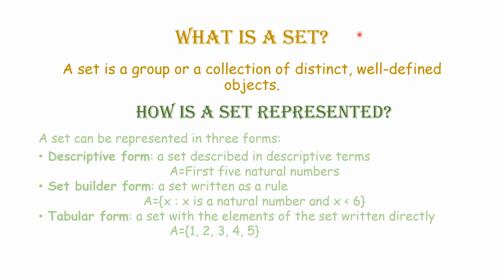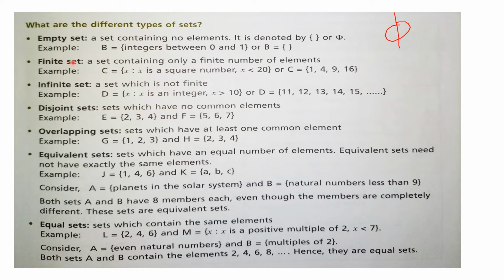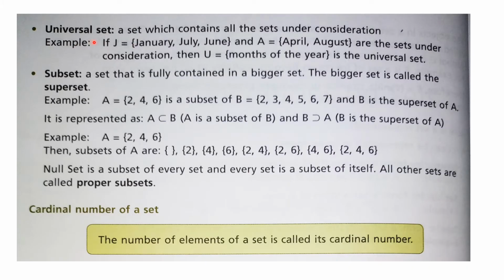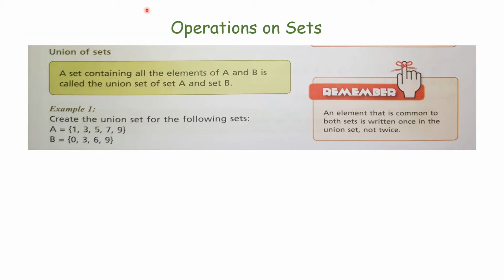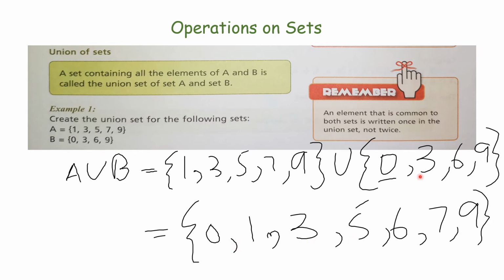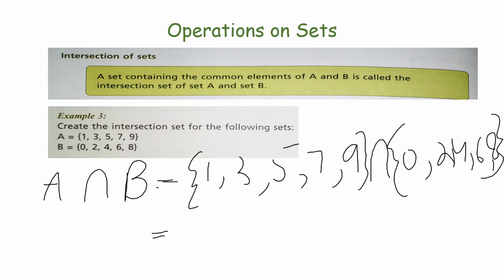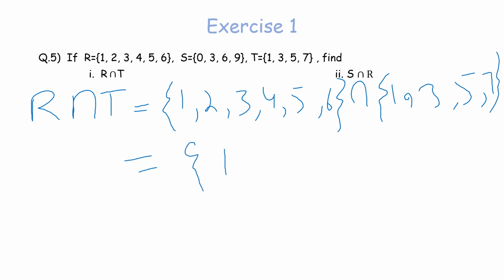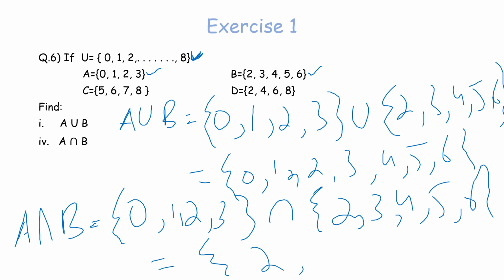Maths Grade 7 Lecture 01